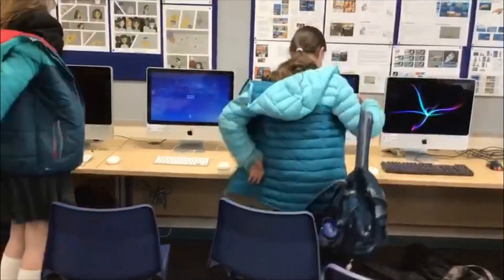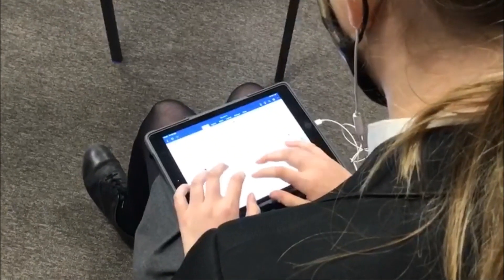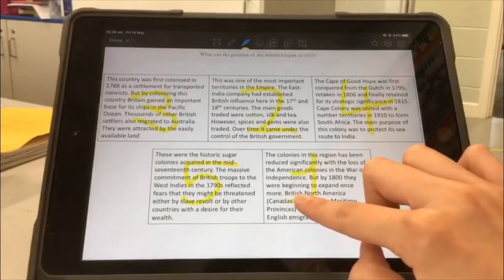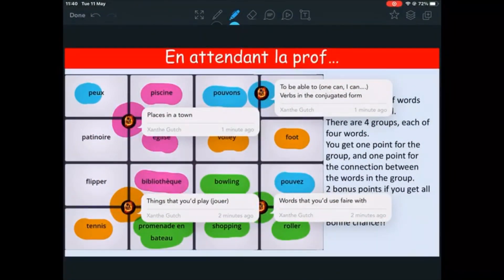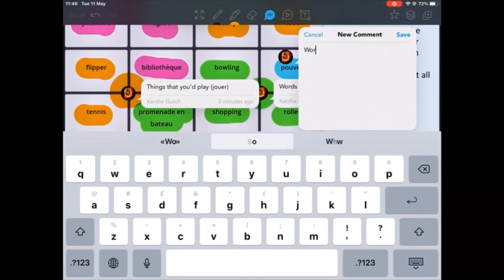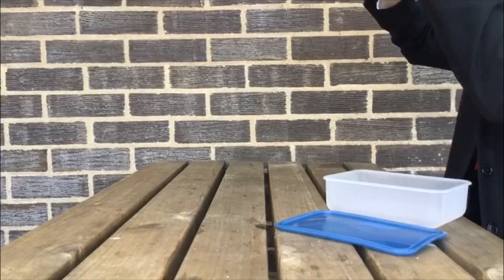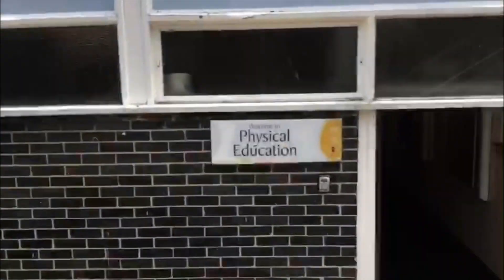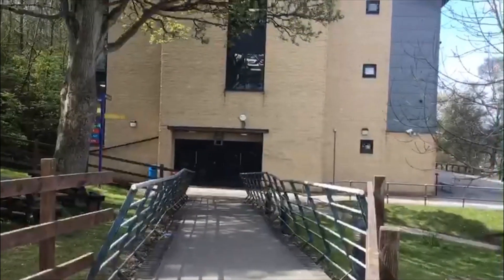ADayInTheLife at IGS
A short video as part of a media project to showcase 'life at IGS'